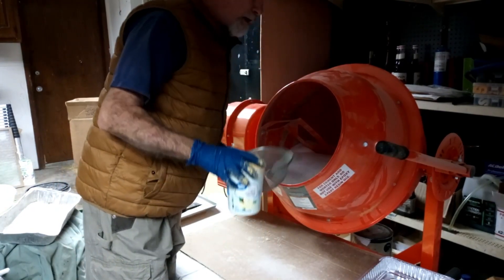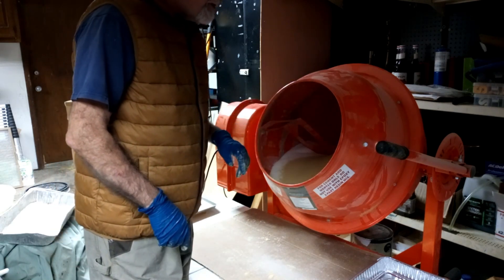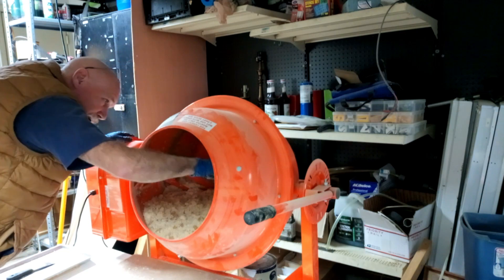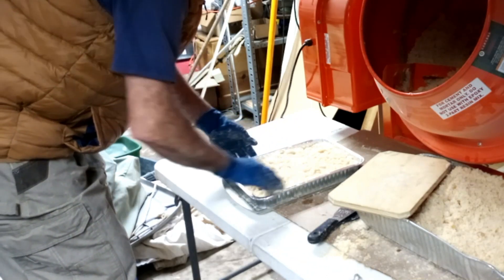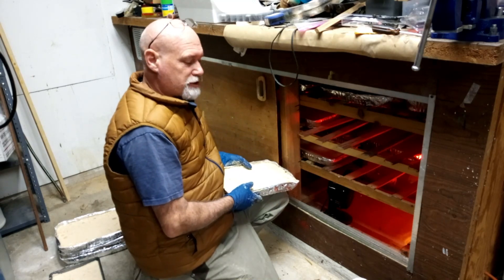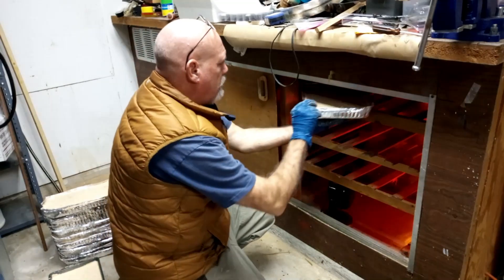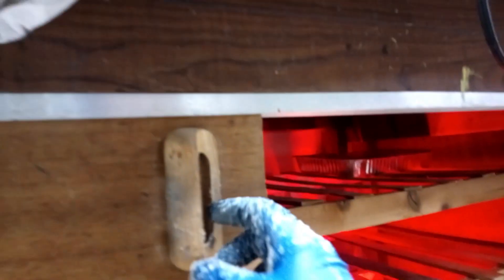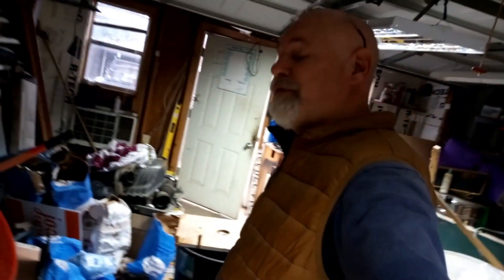Making Winter Nutrition Bricks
Winter Nutrition Bricks - put into DIY dehydrator